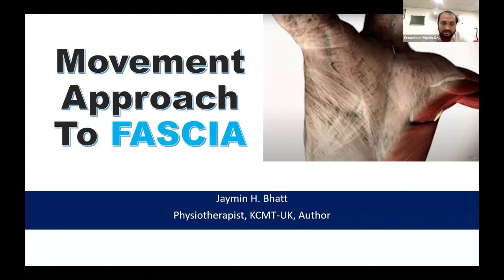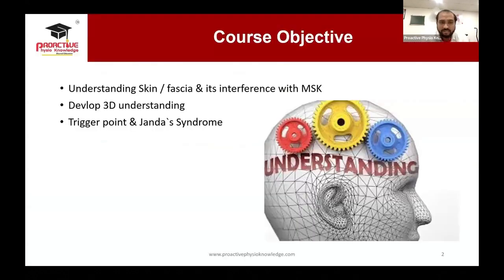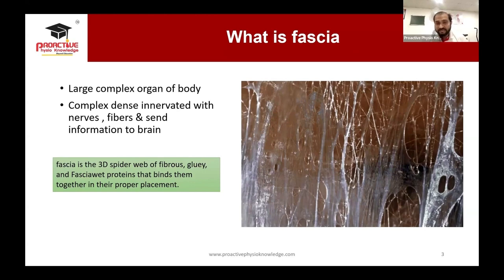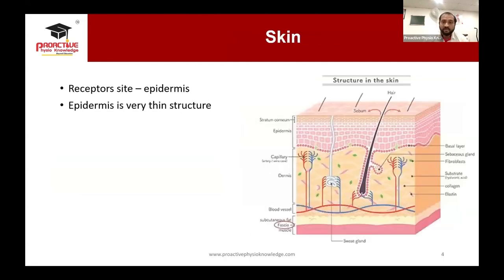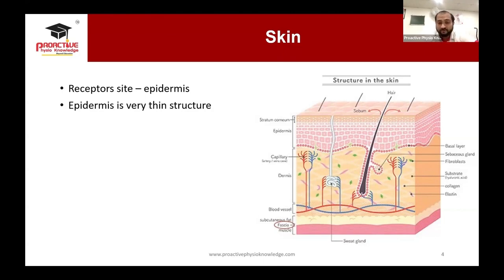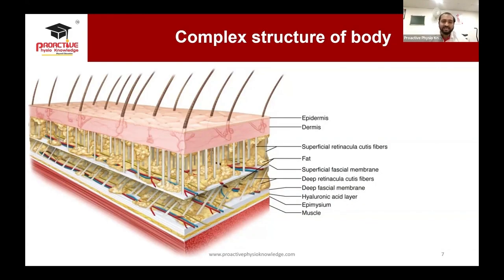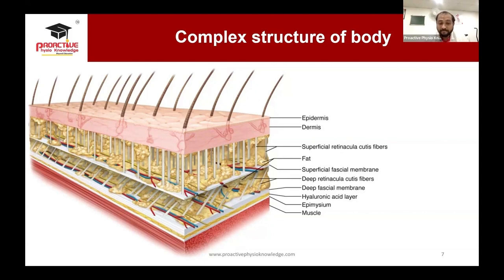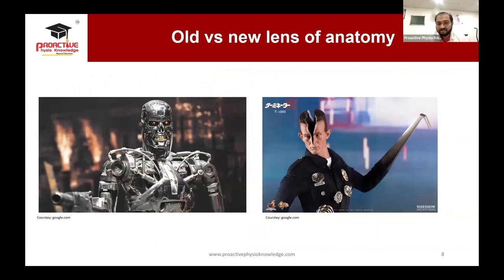Movement Approach to fascia